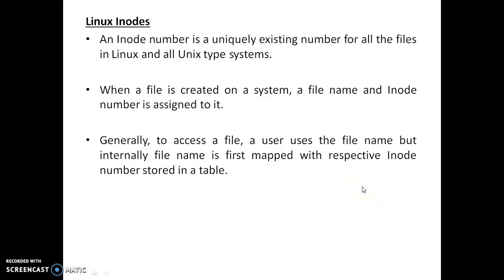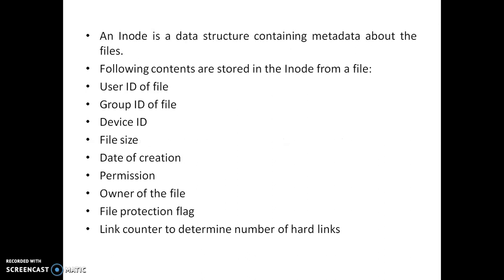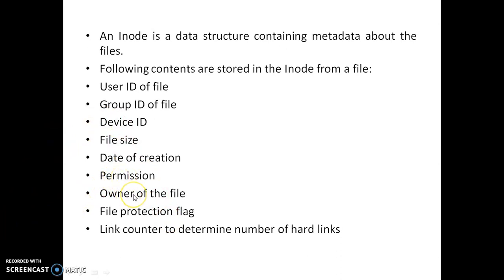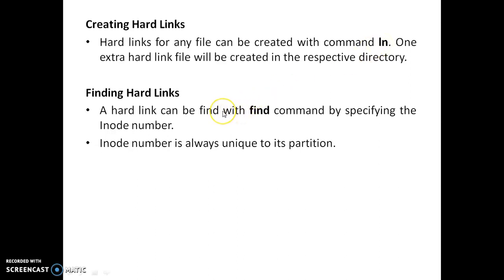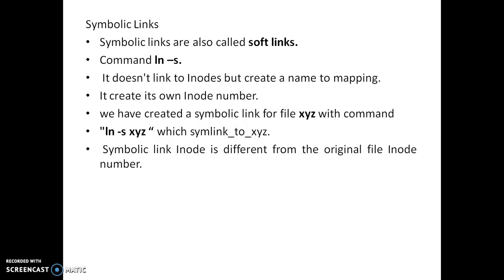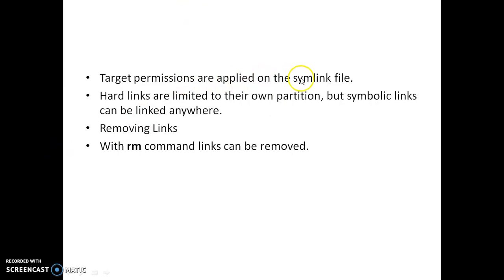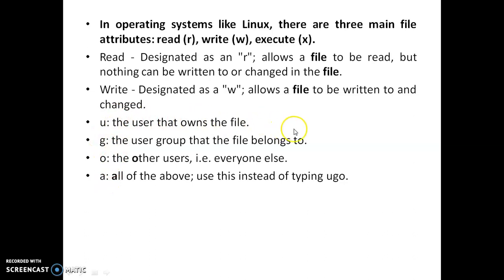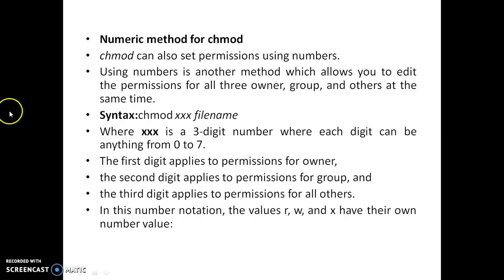Inodes and File permissions | Linux Programming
This video contains full fledged information regarding Linux Inodes and File permissions.